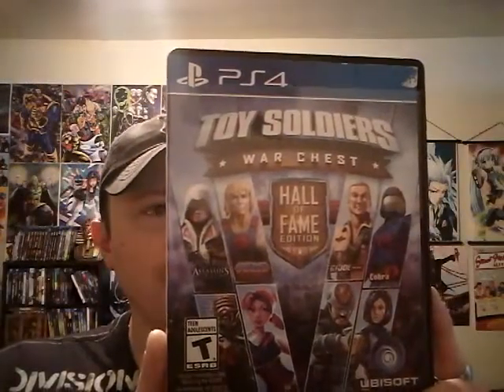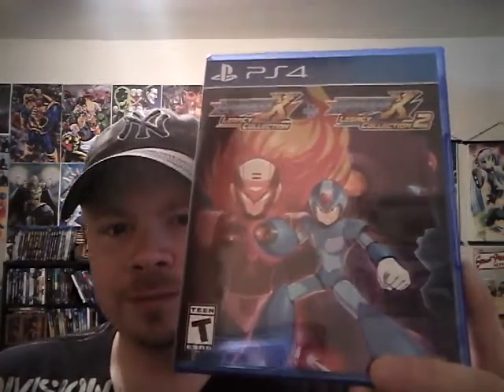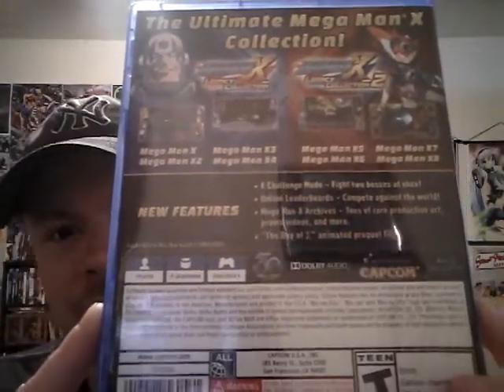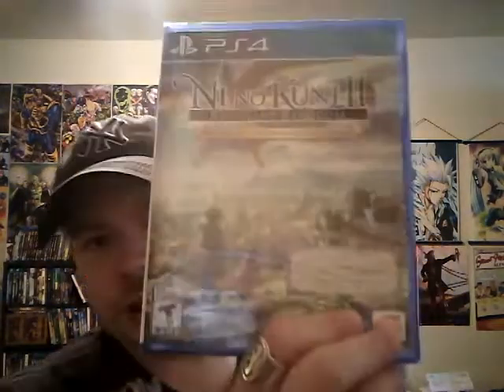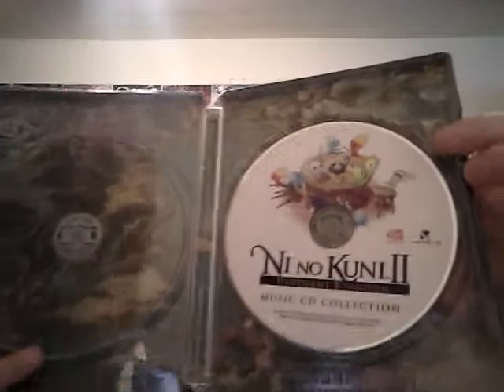Video Game pickups August 2018